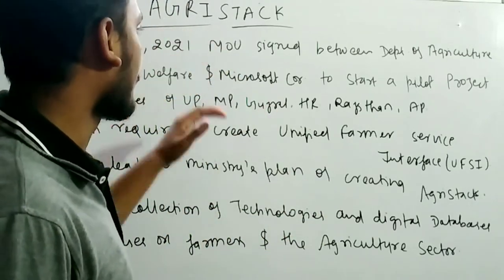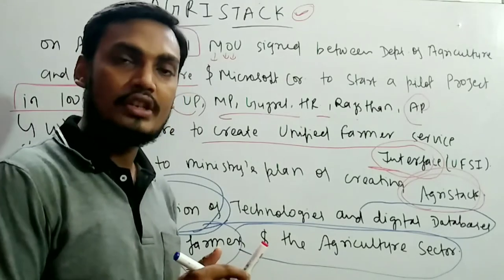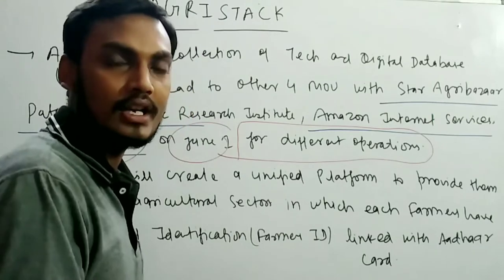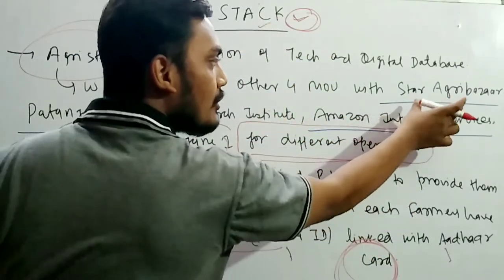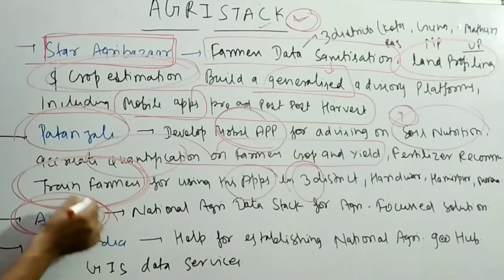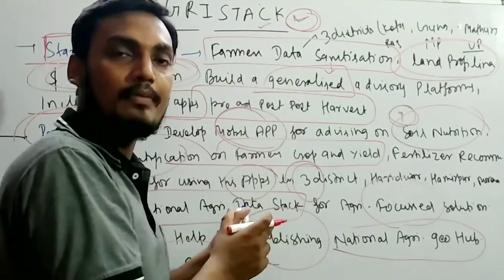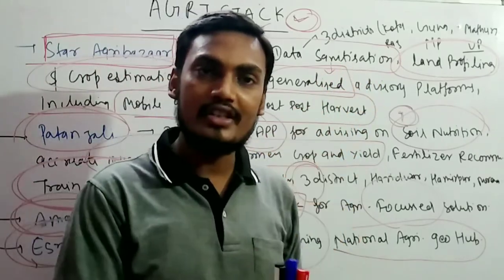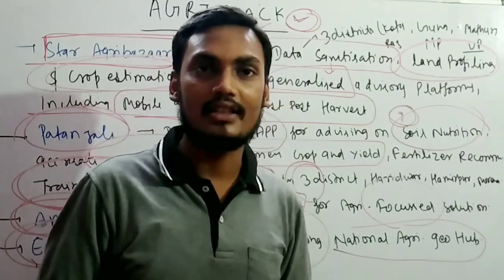AgriStack Initiative - Unique Identification for Farmers ( Farmers ID )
This video Consists about AgriStack Initiative, Which includes
What is AgriStack is all about.
Main Aim of AgriStack.
Other features.
Significance of AgriStack.
Challenges of AgriStack.